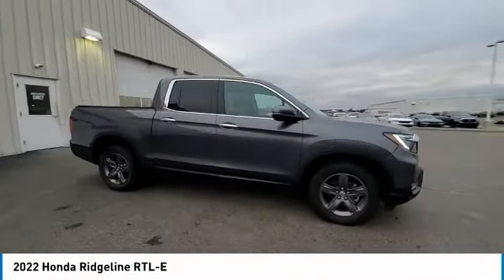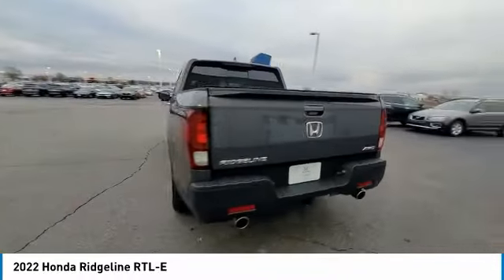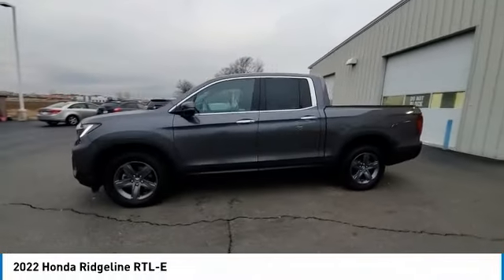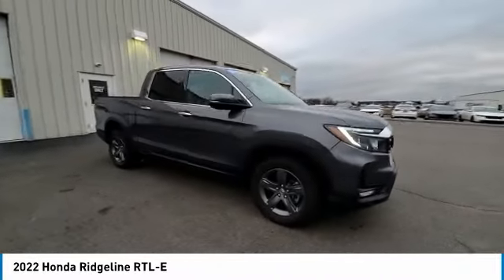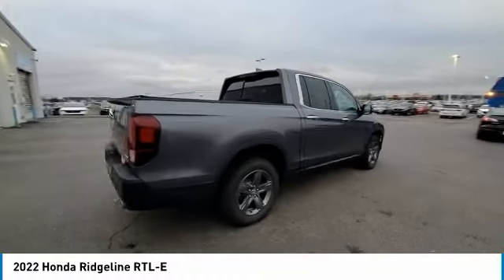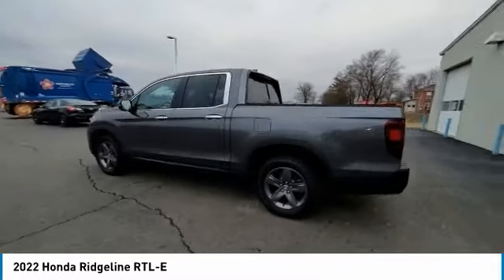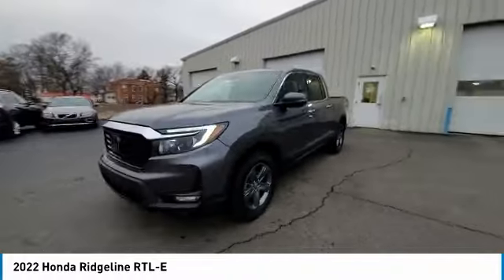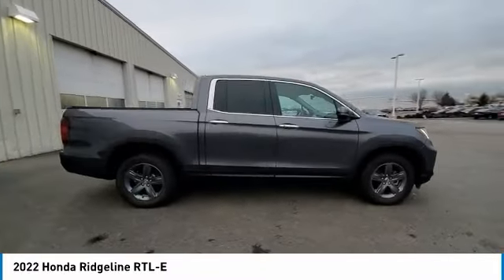2022 Honda Ridgeline Marysville, Dublin, Delaware, Worthington, Marion, OH NB014855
Modern Steel Metallic Used 2022 Honda Ridgeline available in Marysville, Ohio at
2022 HONDA RIDGELINE Marysville, OH
Stock# NB014855

Honda Marysville
640 colemans Crossing Blvd

*SERVICE & MAINTENANCE COMPLETED:* Stock# NB014855 FEATURES NO LESS THAN $403 IN PREVENTATIVE MAINTENANCE & SAFETY EQUIPMENT UPGRADES. Specifically this Honda Marysville 2022 Honda Ridgeline reconditioning process Included: Performed Honda Certified Used Car inspection, Performed complete brake fluid flush, Replaced engine & cabin air filters, and Performed oil and filter change!

With only 22,732 miles this 2022 Honda Ridgeline is your best buy in Columbus, OH.

*STOCK# NB014855* Honda Marysville has this 2022 Honda Ridgeline RTL-E ready for a quick sale today. Don't forget Honda Marysville will buy or trade for your car, truck, SUV, van, motorcycle and/or ATV!

Honda Marysville of Marysville, Dublin, Urbana, Lima, Delaware, Marion, OH. You can also visit us at, 640 Coleman's Blvd Marysville OH, 43040 to check it out in person!

*MECHANICAL FEATURES:* Scores 24.0 Highway MPG and 18.0 City MPG! This Honda Ridgeline comes Factory equipped with an impressive regular unleaded v-6 3.5 l/212 engine, an automatic transmission.

*EXTERIOR OPTIONS:* Whether driving to From New Albany to Westerville, you'll arrive in style with exterior options like: Aluminum Wheels, Alloy Wheels, Color Matched Bumpers, Fog Lights, Trailer Hitch Receiver, Step Bumper, Privacy Glass, Auto Headlamp